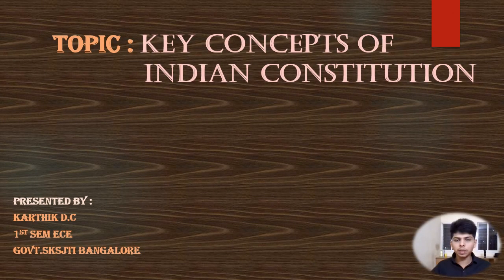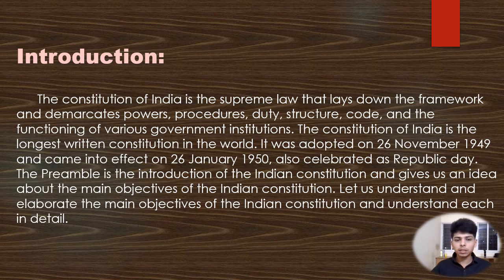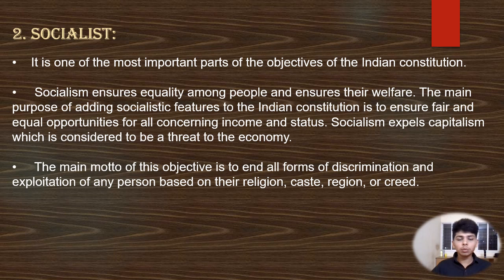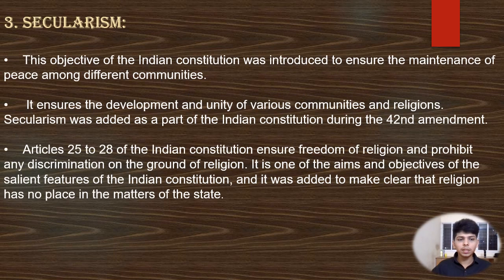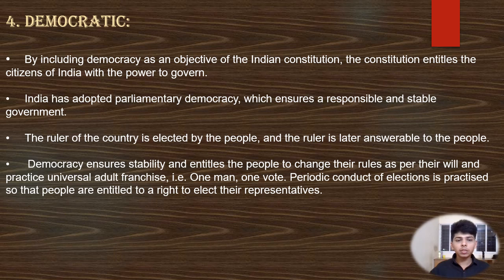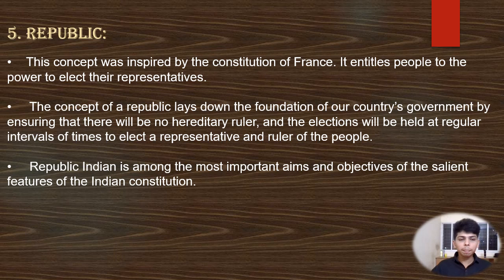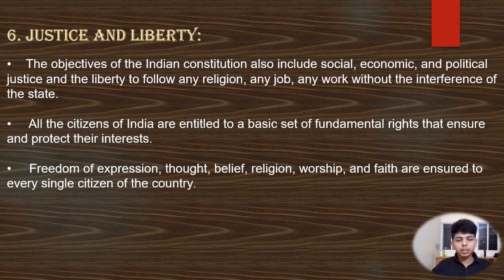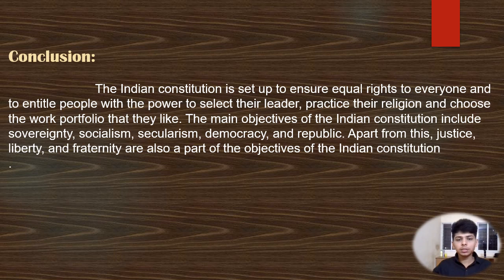Key Concepts Of Indian Constitution by Karthik D C \\1st Sem ECE Department GOVT SKSJTI BENGALORE\\